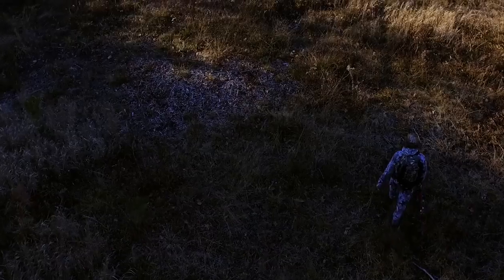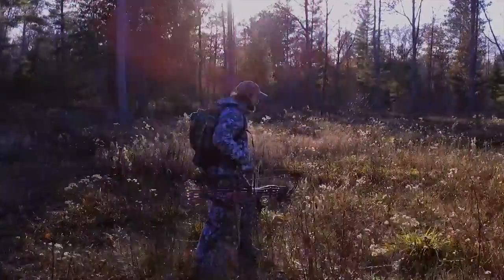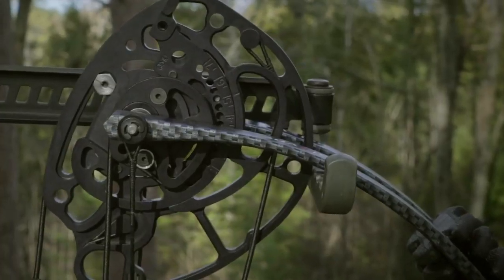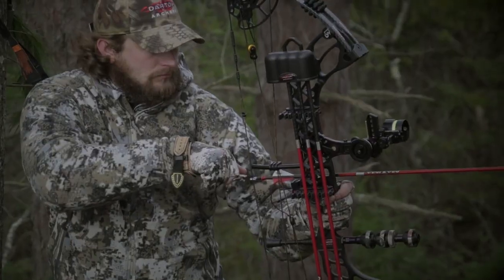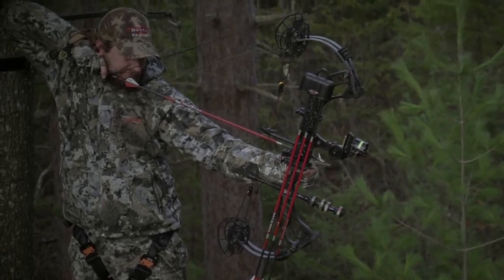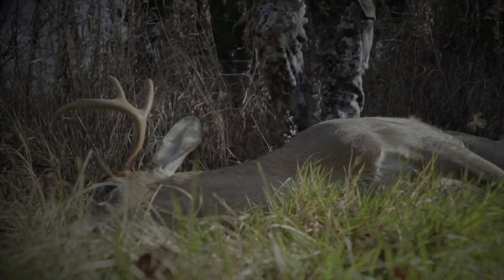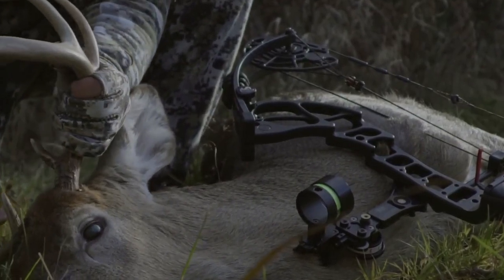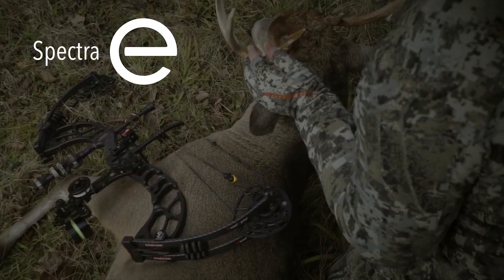Spectra E by Darton Archery